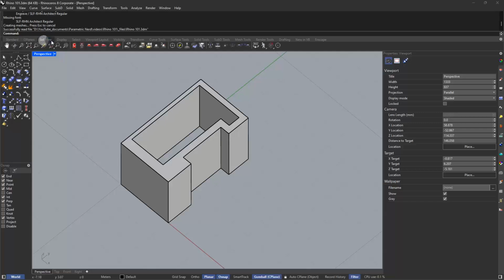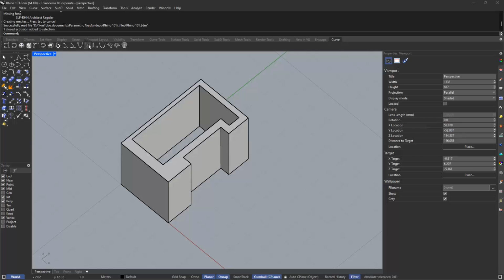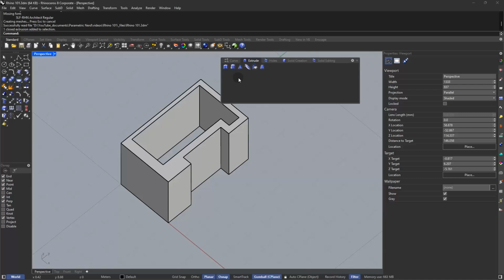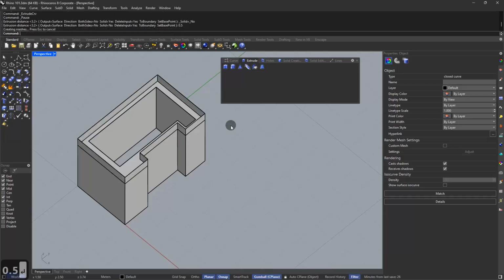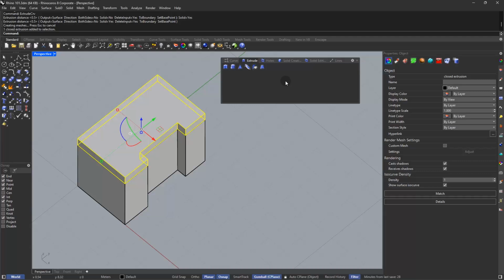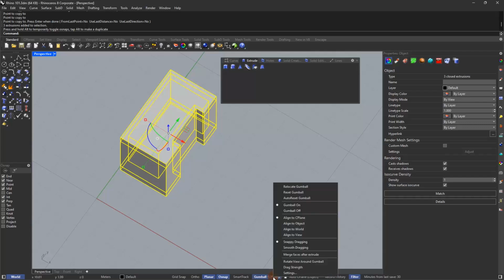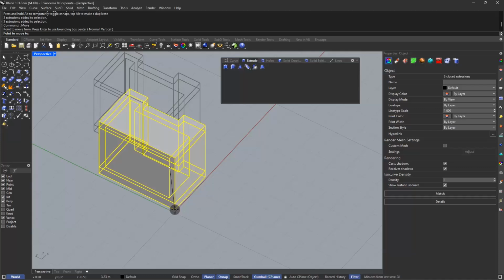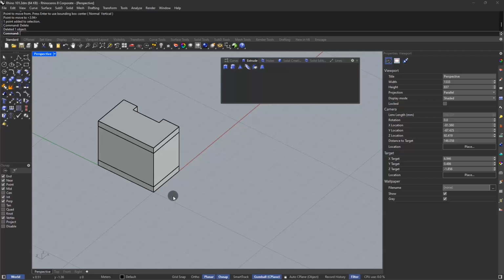Essential Toolbars & Workflow Tips (Rhino 8 Beginner's Guide) | Part 4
Need help with a Rhino project? Let's talk
In Part 4 of Rhino 101, you'll learn how to navigate essential toolbars for 3D modeling and master practical workflow tips in Rhino 8 to build your projects with speed and precision.

In this fourth episode, we focus on the toolbars and how to work more efficiently with them. I'll walk you through:
- Using toolbars to access commands quickly
- Revisiting previous commands through the toolbar interface
- A few useful tips and tricks to speed up your workflow
- Building confidence with the Rhino interface without typing every command

This episode is all about getting comfortable with where things are. By the end, you'll feel more at home navigating Rhino's toolbar layout – and you'll pick up a few handy tricks along the way.

0:00 About Toolbars
1:52 Adding Toolbars
3:45 Using Toolbars
8:00 Contact me